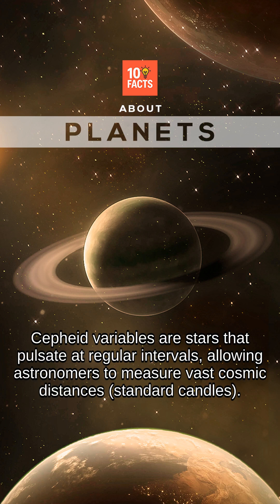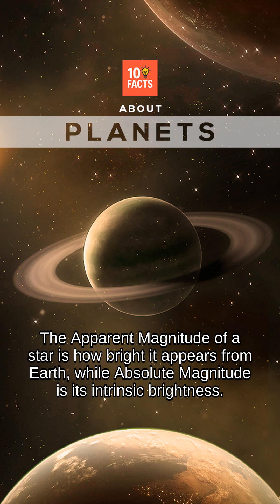10 Amazing Facts About Planets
Here are 10 fun facts about Planets!